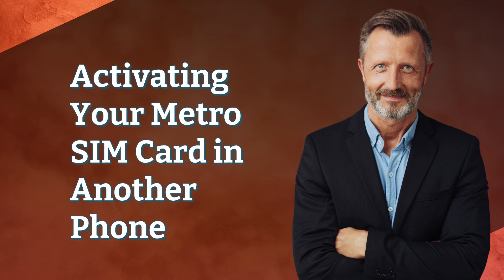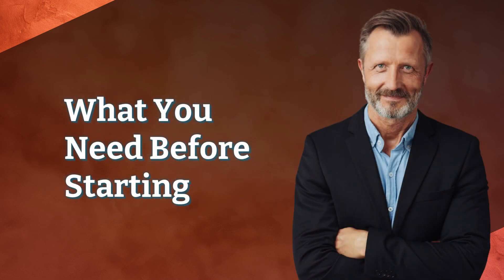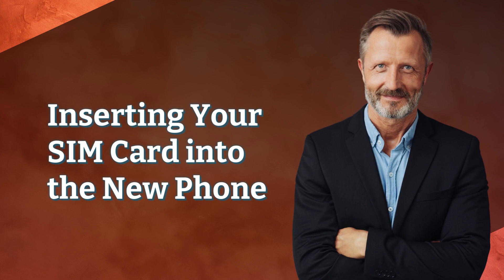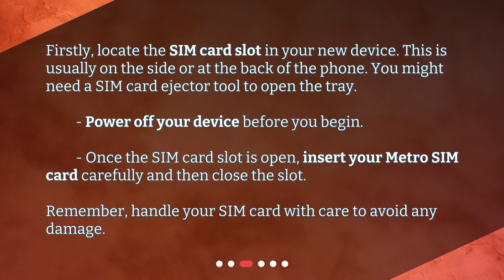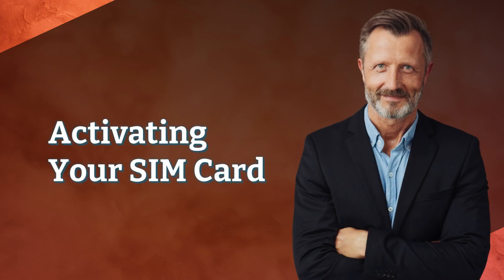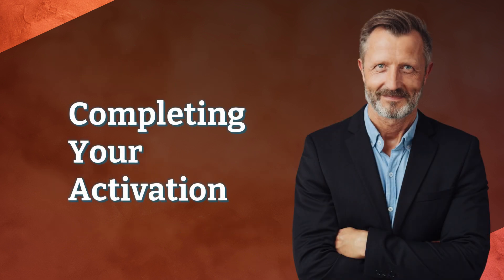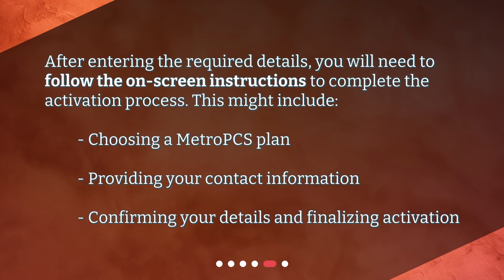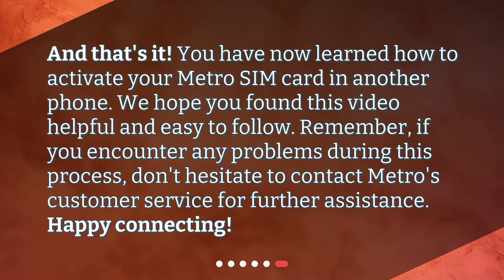Activating Your Metro SIM Card in Another Phone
How do I activate my Metro SIM card in another phone? • Learn how to activate your Metro SIM card in another phone with this informative and easy-to-follow video tutorial. Whether you've upgraded to a new device or need to temporarily switch to another phone, we've got you covered. Discover the necessary steps, from inserting your SIM card into the new phone to activating it on the Metro by T-Mobile website.

00:00 • Activating Your Metro SIM Card in Another Phone
00:18 • What You Need Before Starting
00:35 • Inserting Your SIM Card into the New Phone
01:05 • Activating Your SIM Card
01:34 • Completing Your Activation